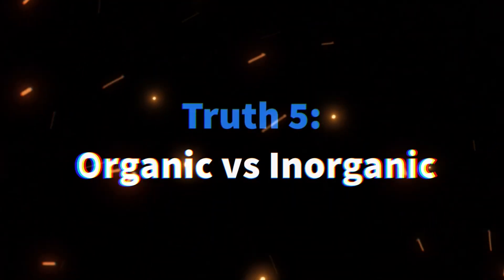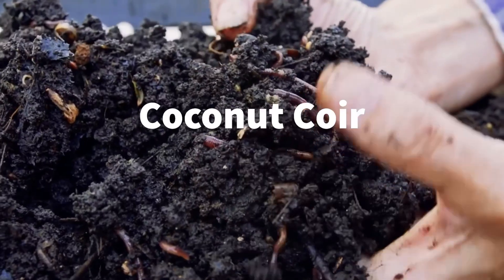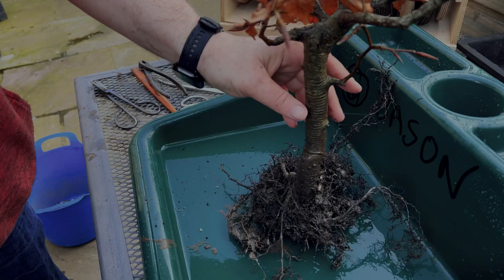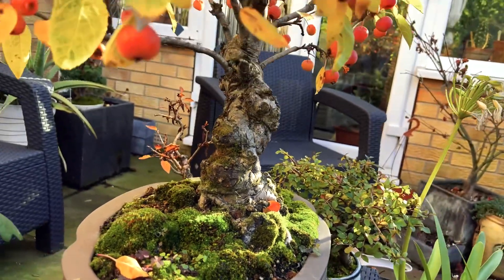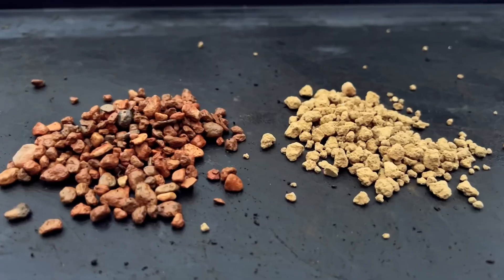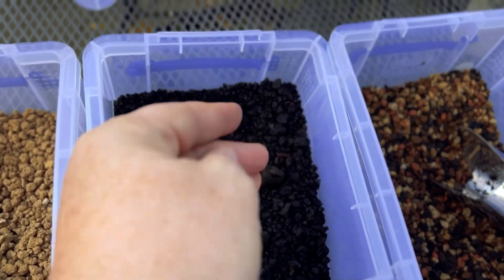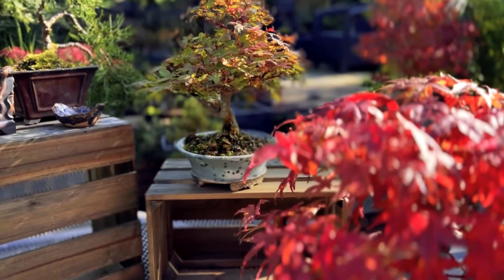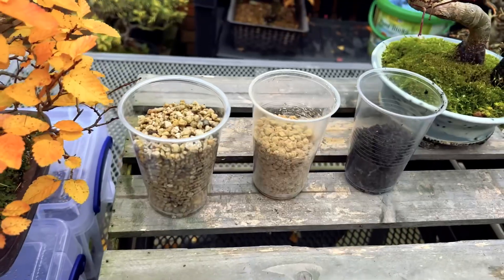Bonsai Soil: Organic vs Inorganic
No subject in bonsai causes as much controversy, disagreement and argument as bonsai soil. And no subject causes so much confusion and anxiety among people new to the hobby.

But bonsai soil does not have to be difficult if you understand some basic horticultural principles and what your bonsai tree needs.

Here is my take on bonsai soil, where I dispel  myths and tell you everything you need to know to grow successful and healthy bonsai trees.